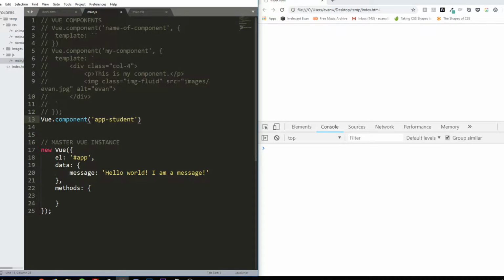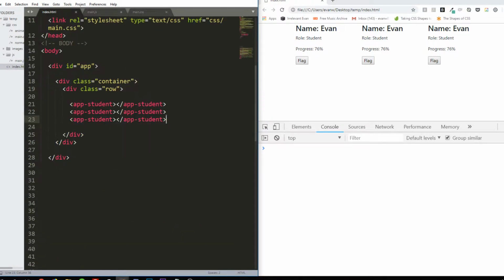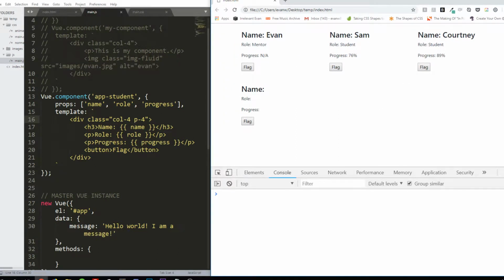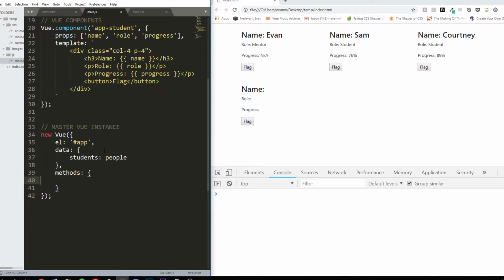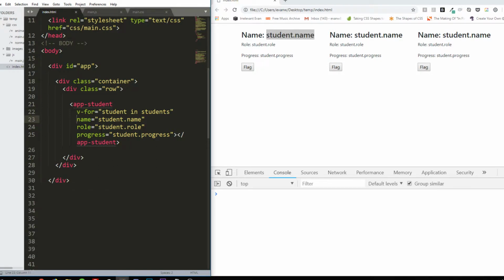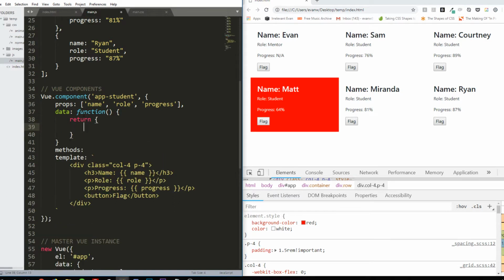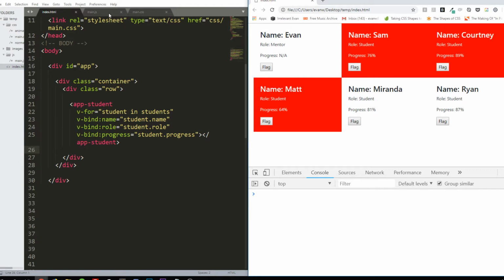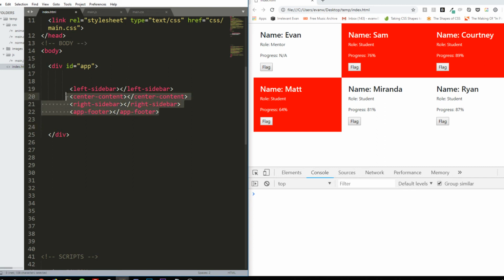Passing Props to Vue Components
Codify Academy, passing props to Vue components, using the Vue CDN